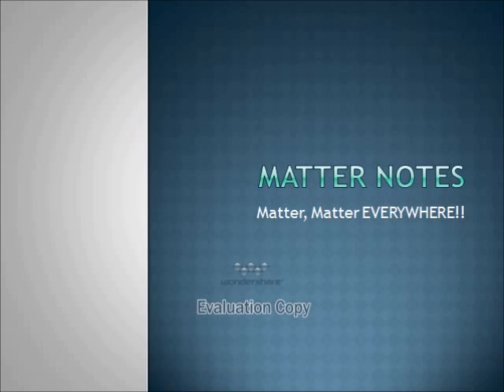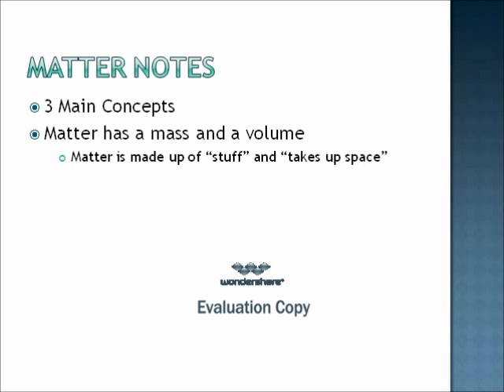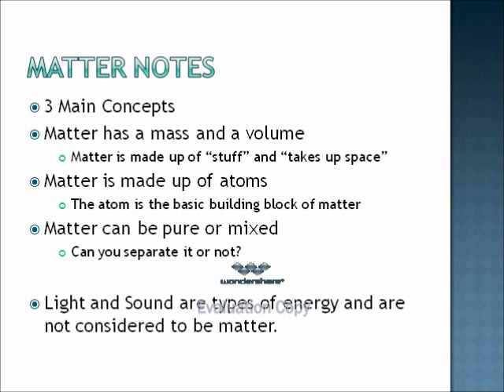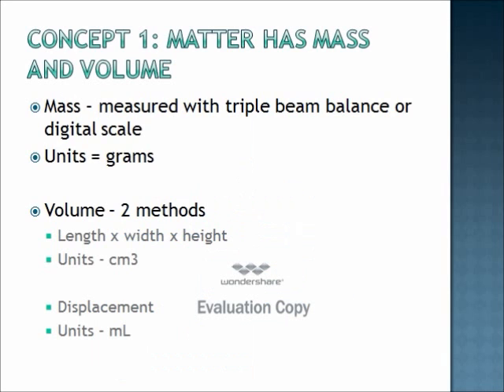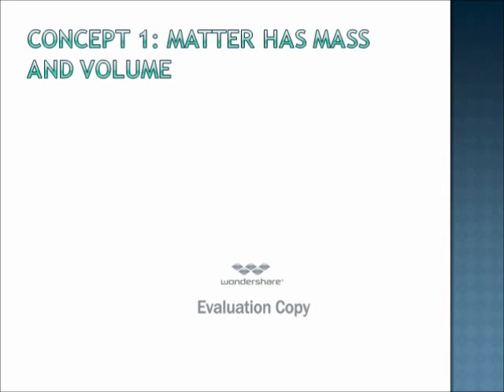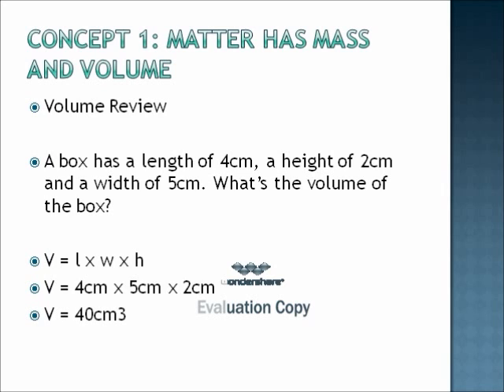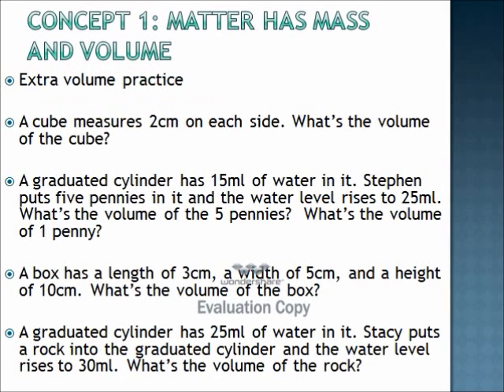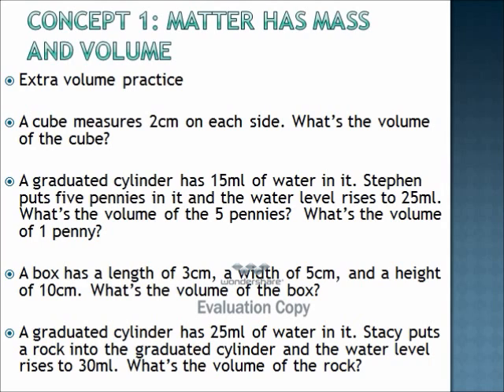Matter Notes Pt1: Matter has mass and volume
Matter Notes Pt 1 - Matter has mass and volume. A good review of mass and volume and how it ties to matter. There's also some volume related practice problems at the end for you to try.

Star Wars fonts and music are used in this video.